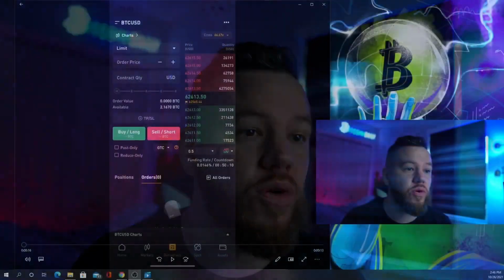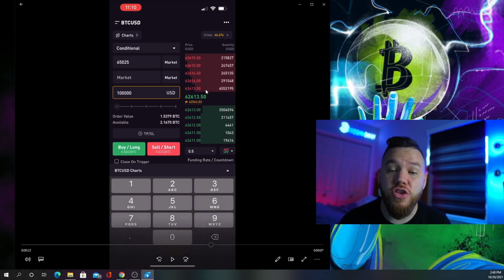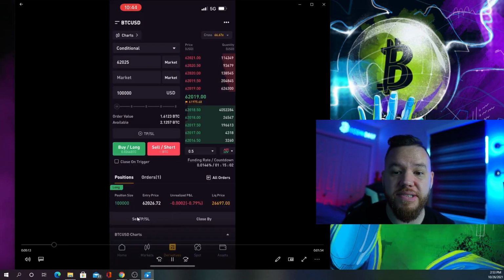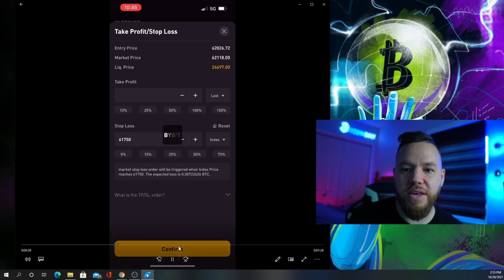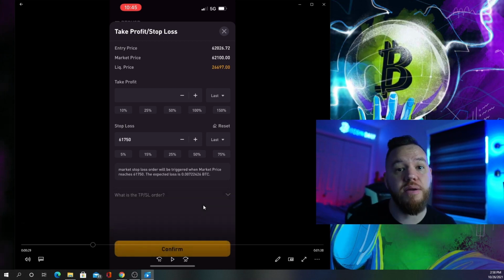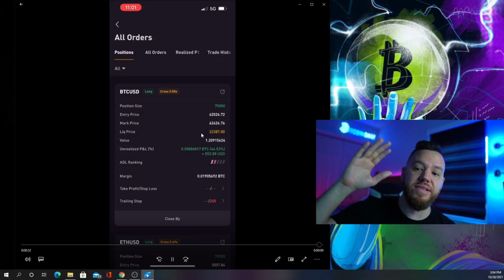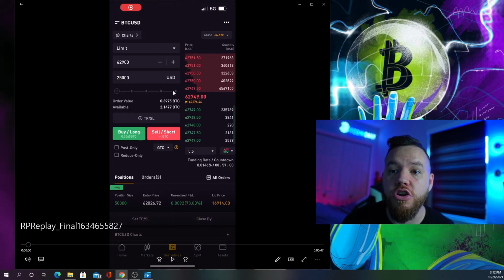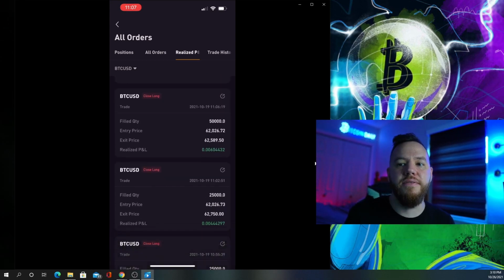Step-by-Step Guide: How to Start Trading on Bybit Mobile App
Unlock the world of crypto trading with our step-by-step guide on how to start trading on the Bybit mobile app. Whether you're a seasoned crypto trader or just getting started, this tutorial will walk you through the process, helping you make informed decisions and maximize your trading potential. Join the Bybit community and take control of your crypto journey today!

🎉 _*Join Bybit and receive $30,000 USDT in bonuses!*_ 💰
Start trading with Bybit and supercharge your earnings.

🚀 _*Telegram Group*_ 📢
Connect with our community for real-time updates and trading tips.

🛡 _*Discord Server*_
Access exclusive resources and chat with fellow traders.

🌐  _*Free TradingView - Bybit Alert Automation Bot*_ 🏠
Automate your trading strategy with our free bot.

**Video Credits:**
Original video by Bitcoin Daily. View the original video